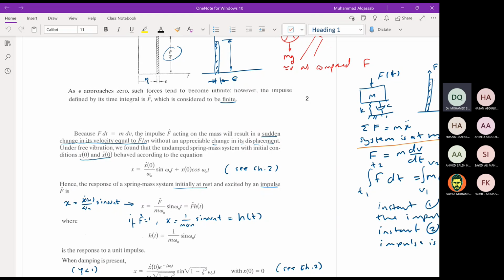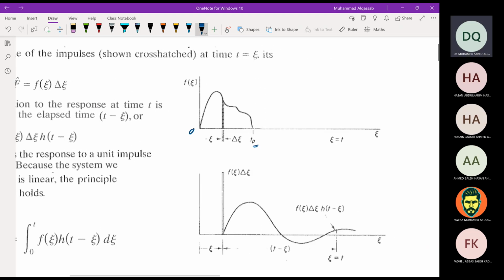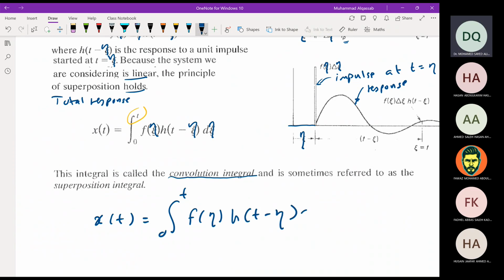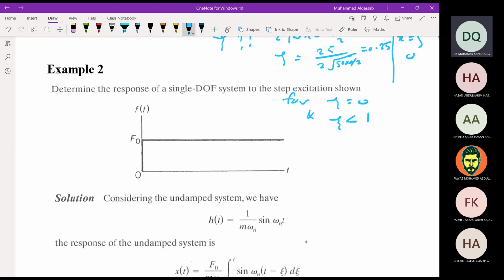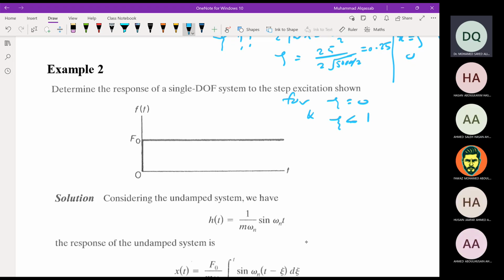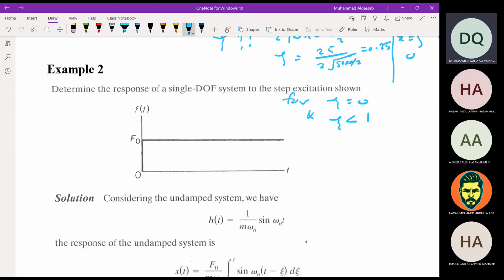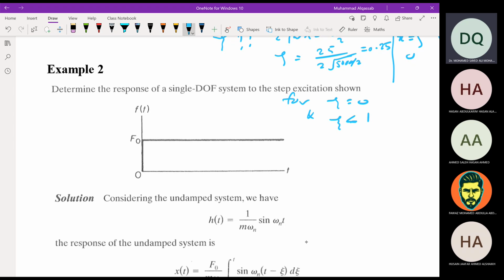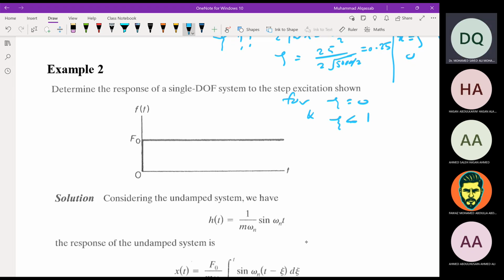Ch4 Lec32 - MENG384 (Vibration)